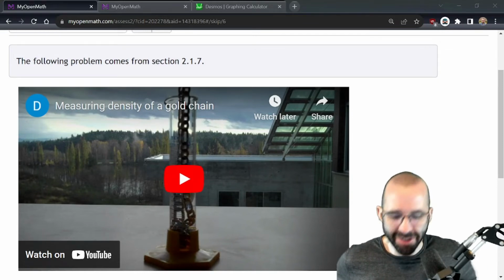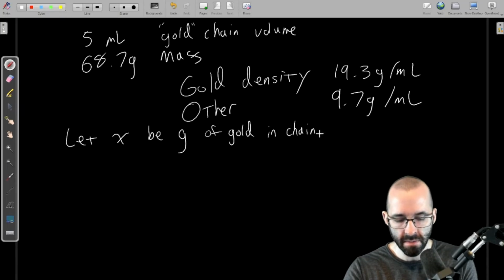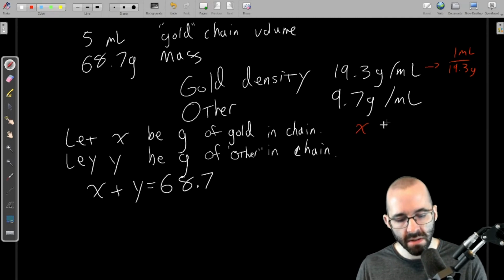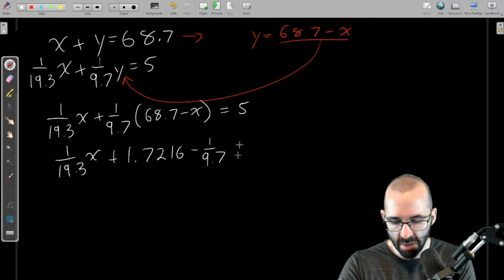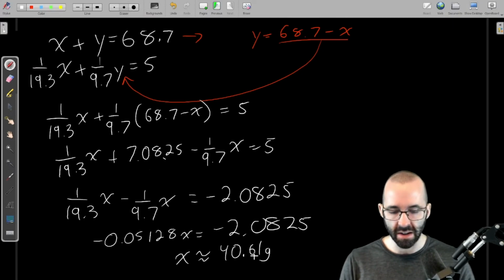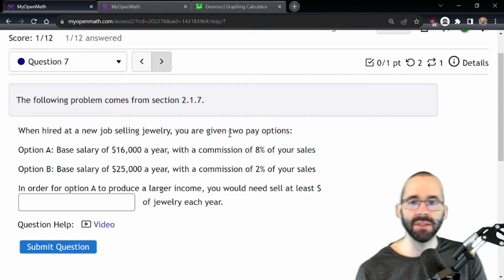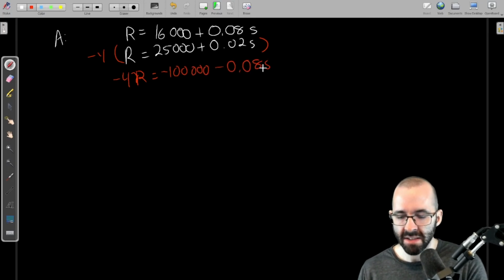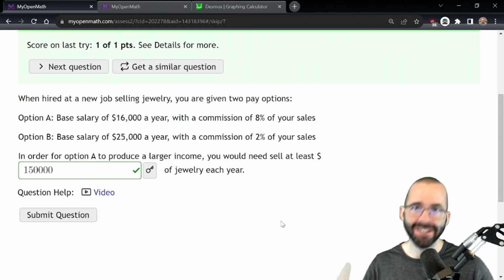2 1 8 More Practice